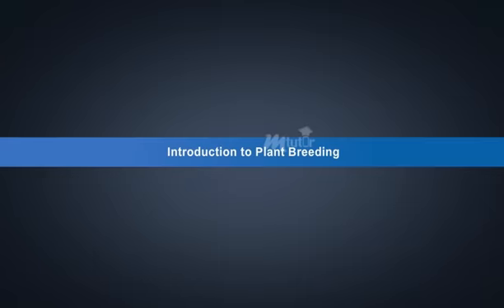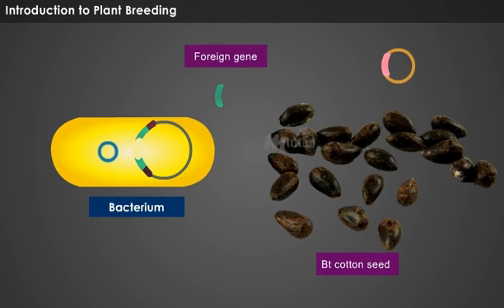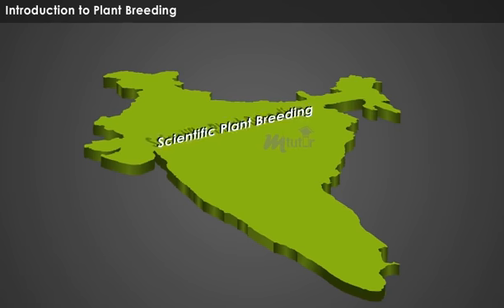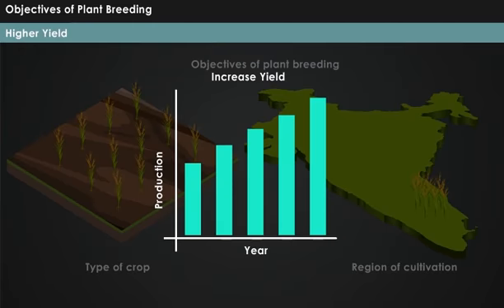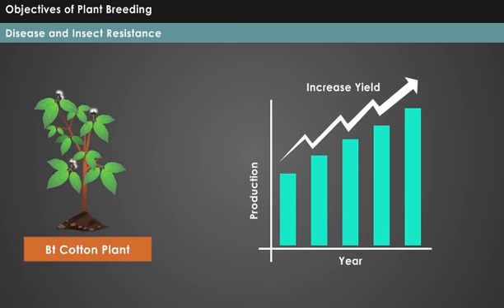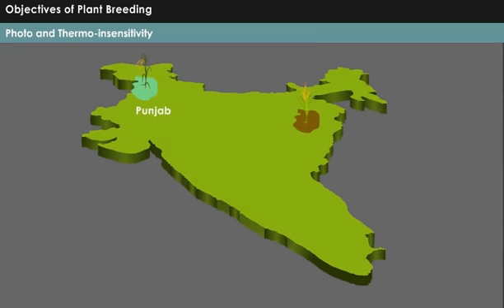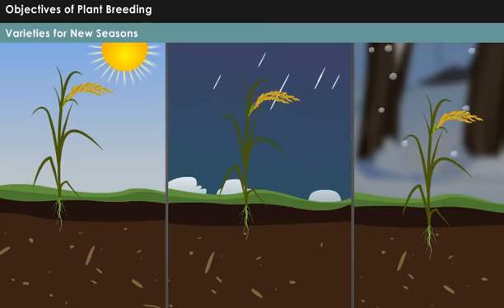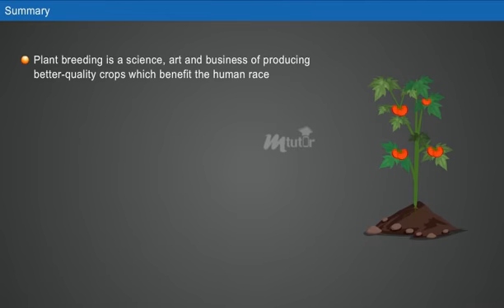Objectives of Plant Breeding [Year-3]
Watch this video to know what plant breeding is and the objectives of plant breeding.
Department: Agriculture
Subject: Crop Improvement - I (Kharif Crops)
Year: 3